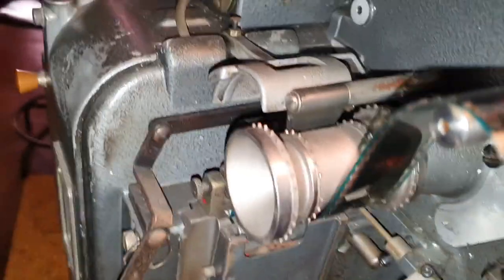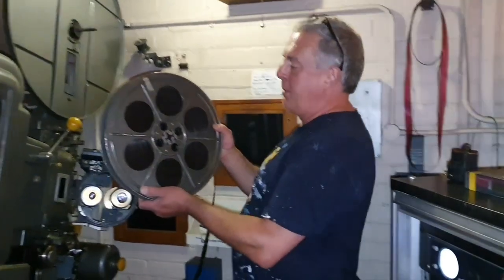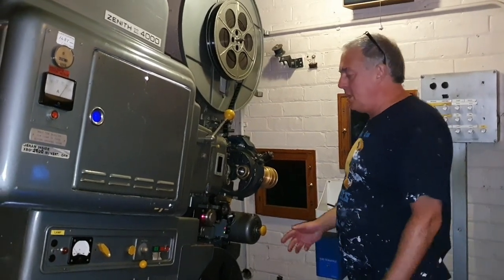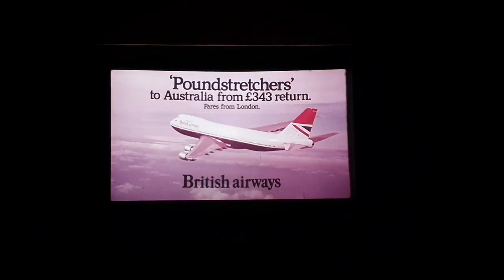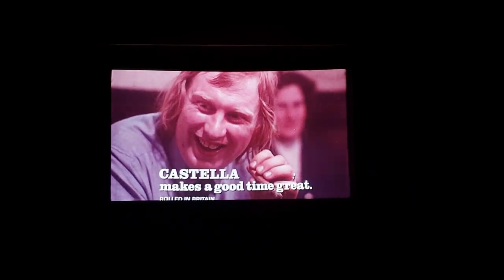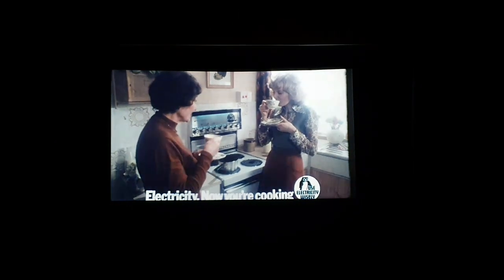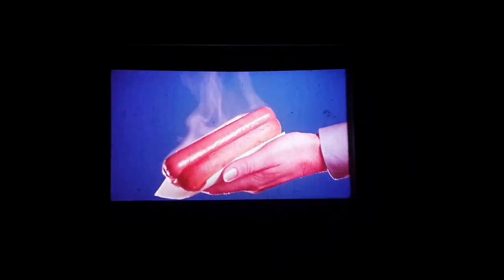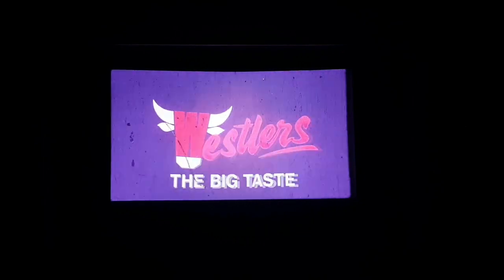35mm film projection Parkway Cinema Barnsley screen 1